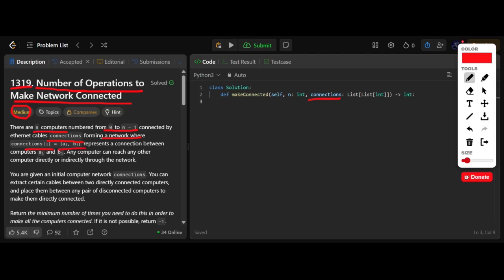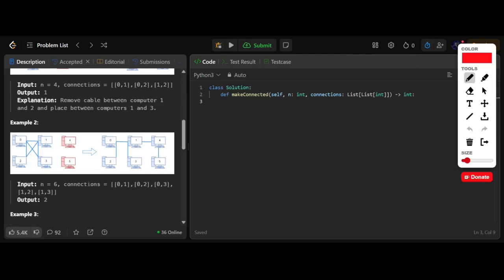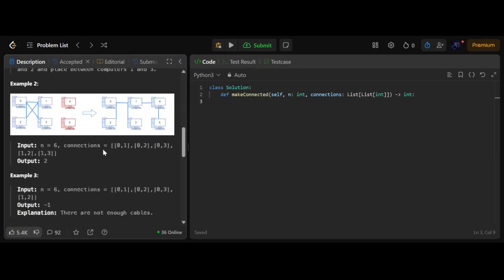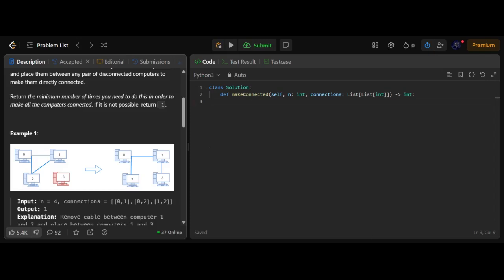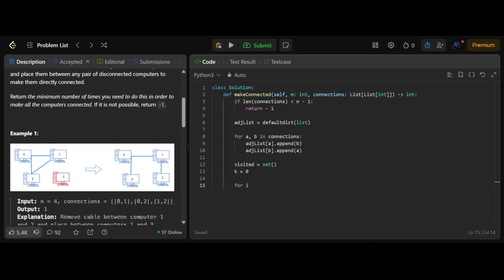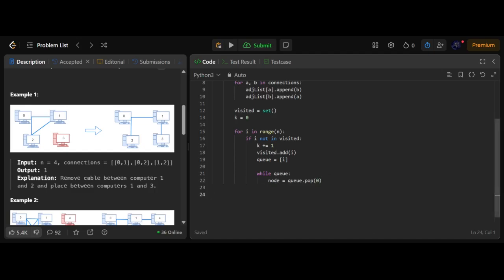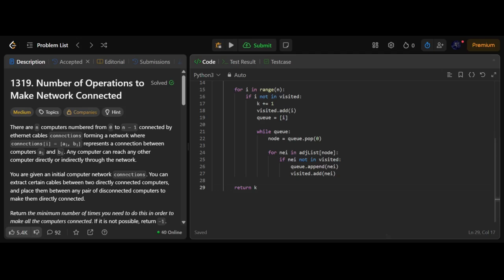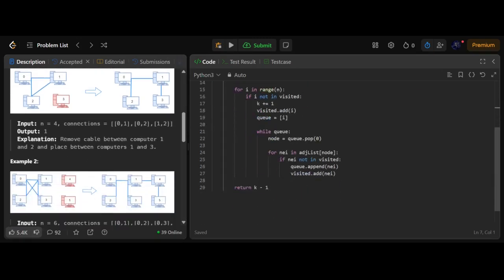Number of Operations to Make Network Connected - Leetcode 1319 - Python